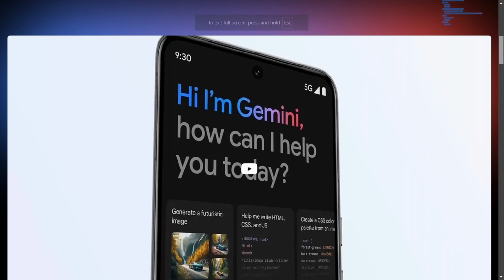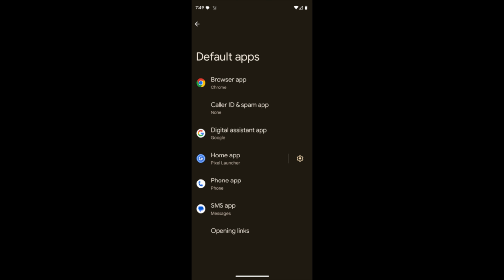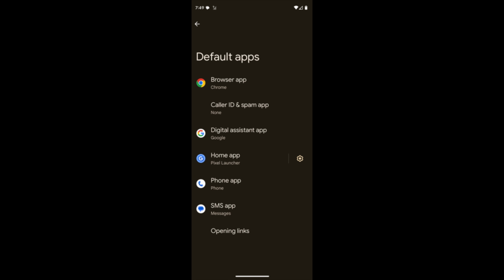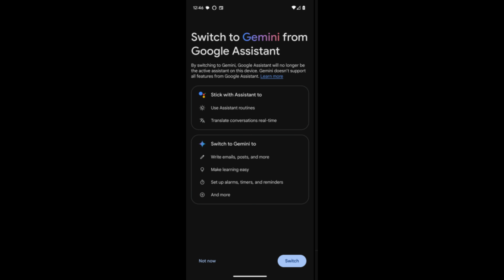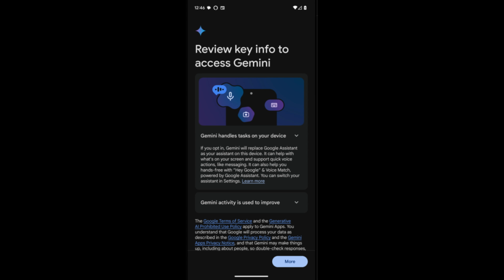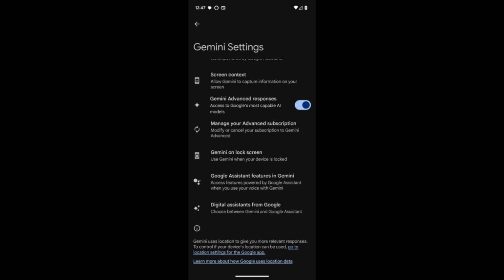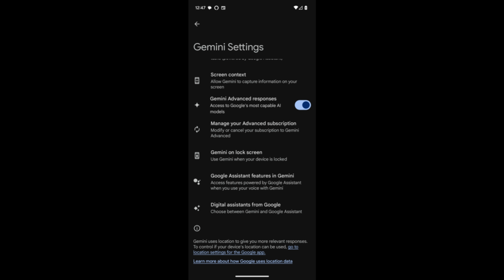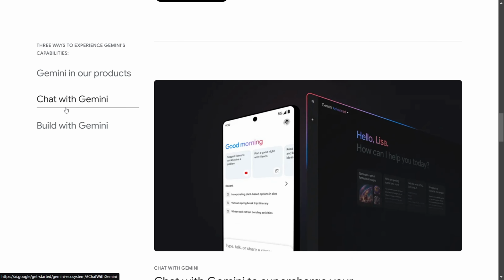How To Setup Gemini Ai 2025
In this video I will show you how to setup gemini ai